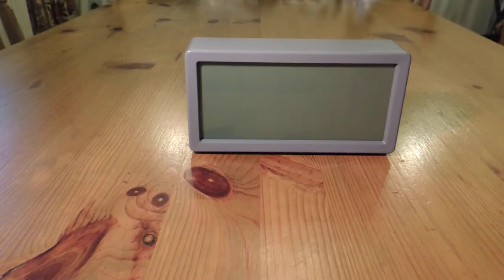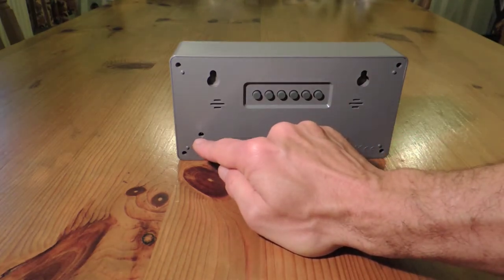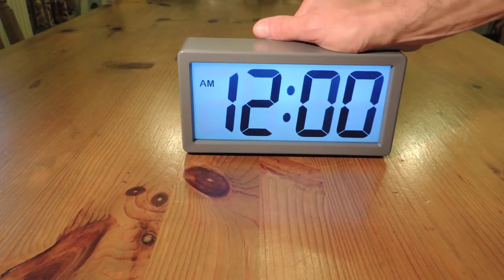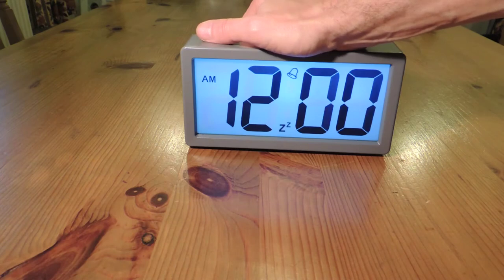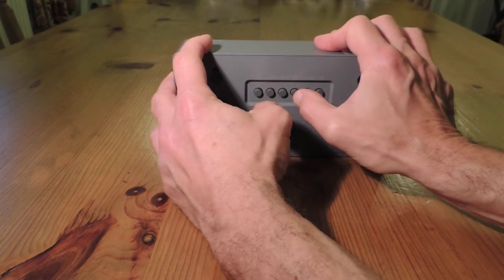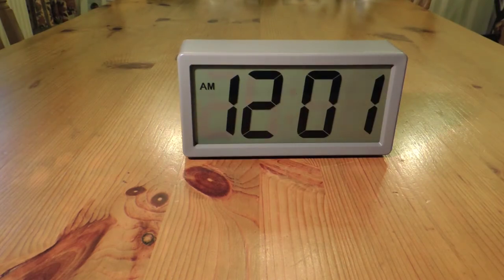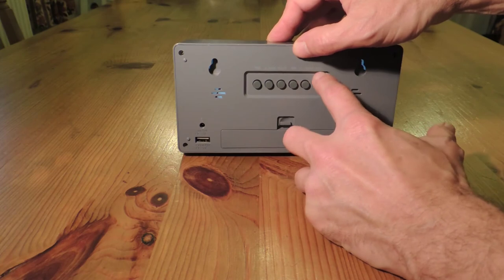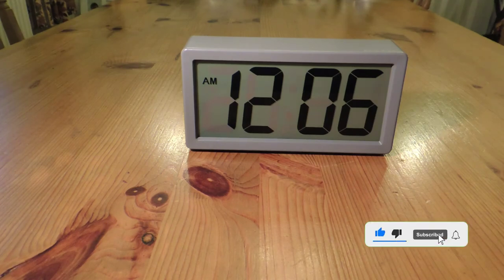Digital Alarm Clock with Jumbo sized Digits by Acctime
In this video I review the Acctim Digital Alarm clock, which features a Jumbo sized LCD display, a crescendo alarm and a bright backlight.